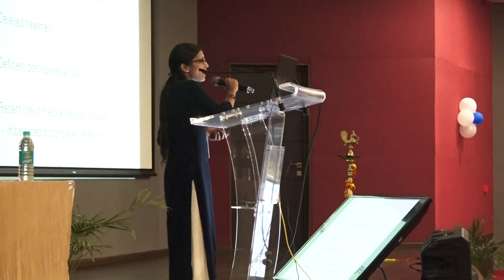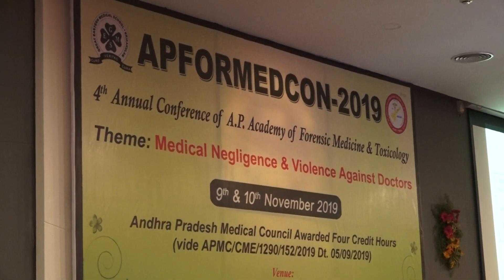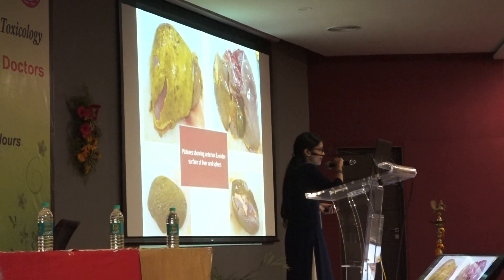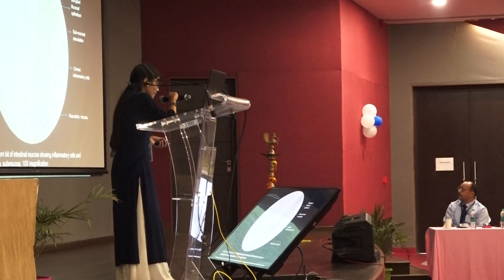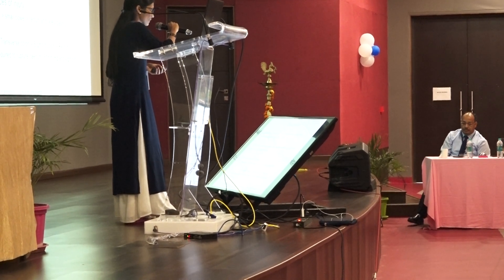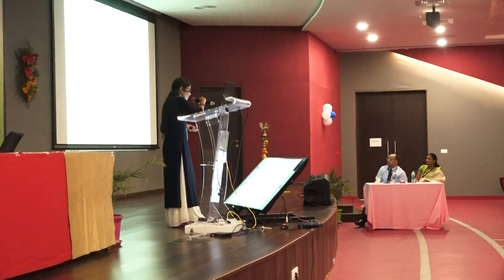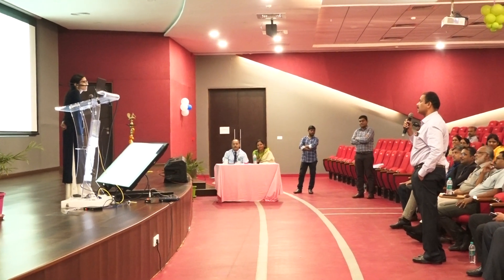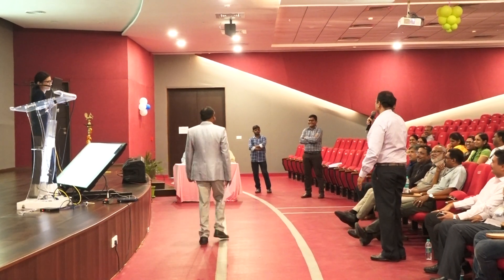Dr. Jhansi Lakshmi. M, JIPMER, PG Paper Presentation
Dr. Jhansi Lakshmi. M
Junior Resident
Dept. of Forensic Medicine
Jawaharlal Institute of Postgraduate Medical Education & Research (JIPMER)
Puducherry